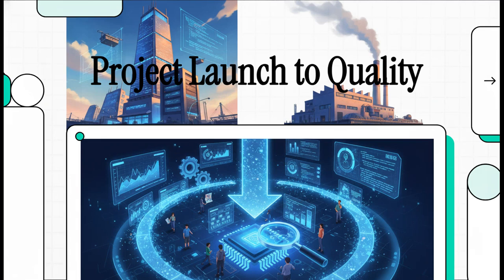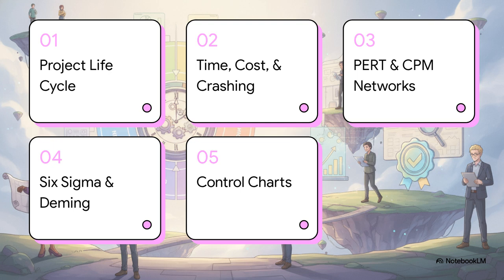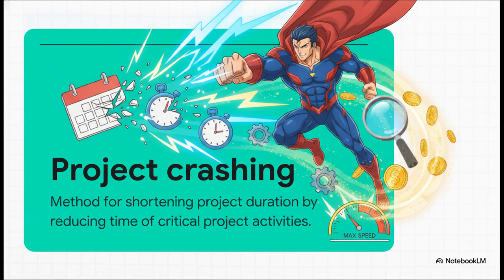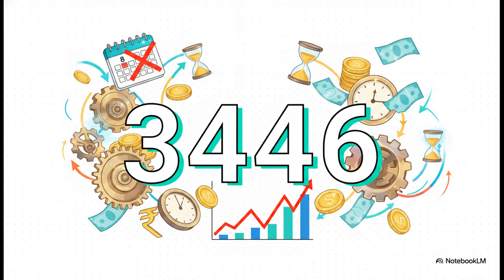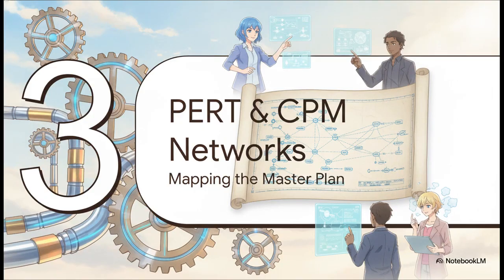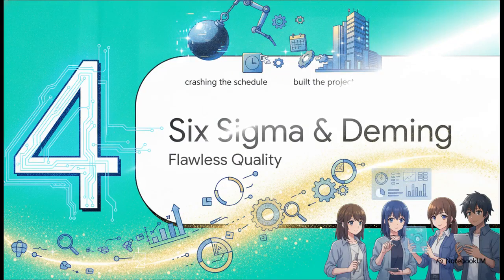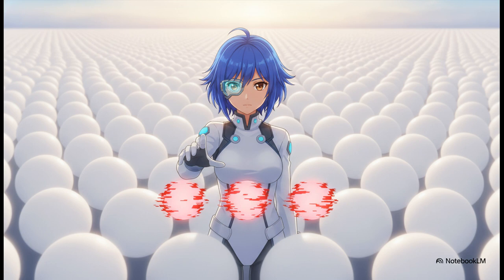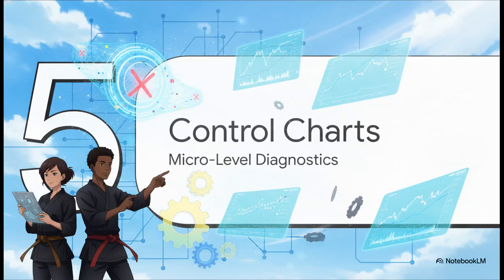Production & Operation Mangement (Part B)